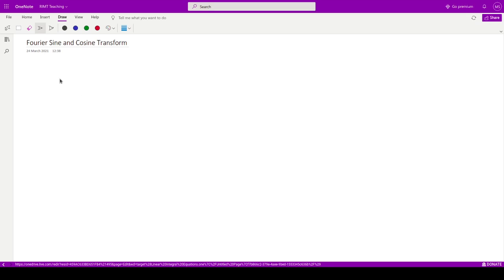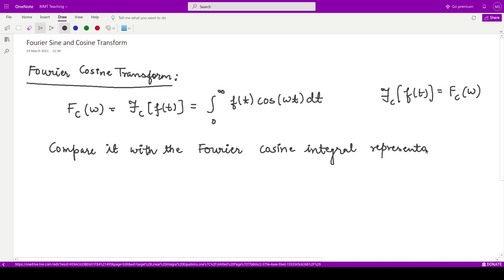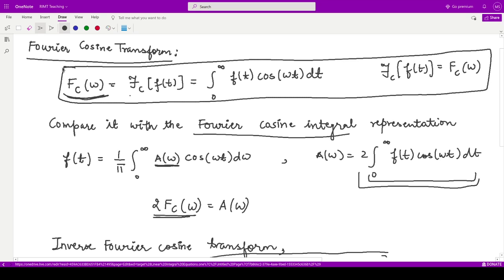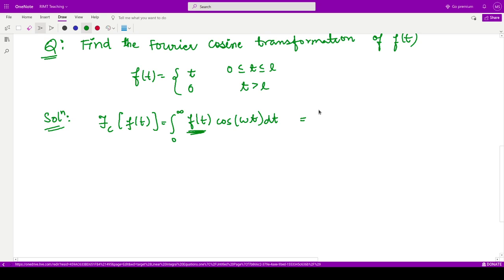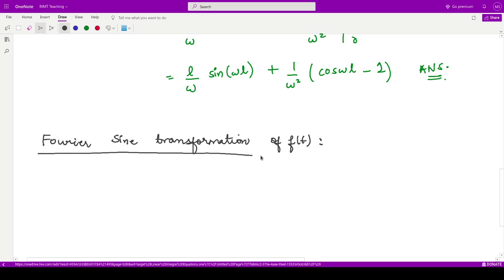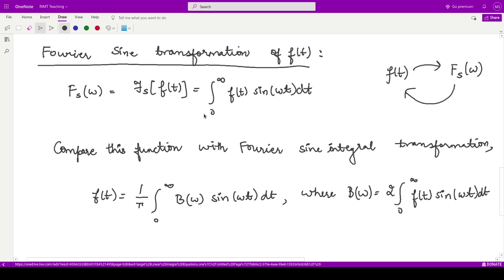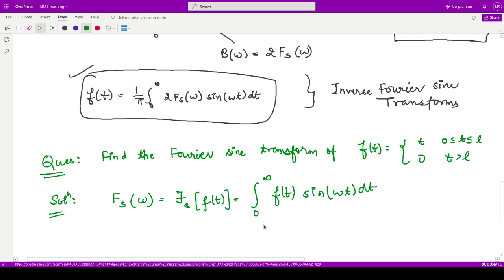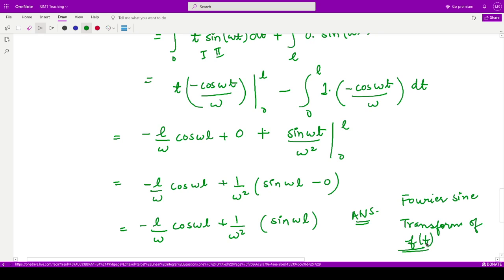Lecture 22: Fourier sine and cosine transform